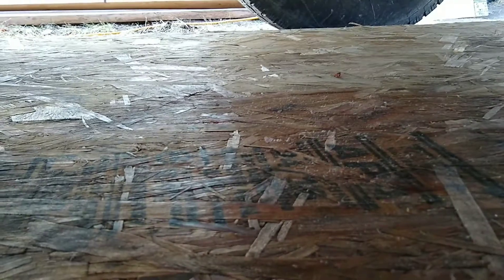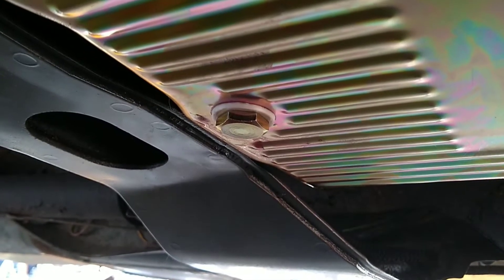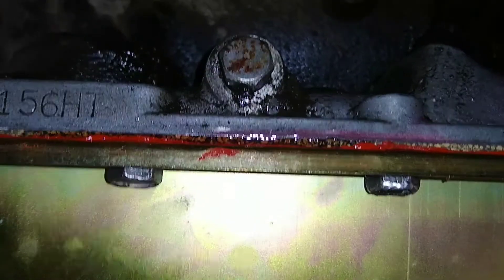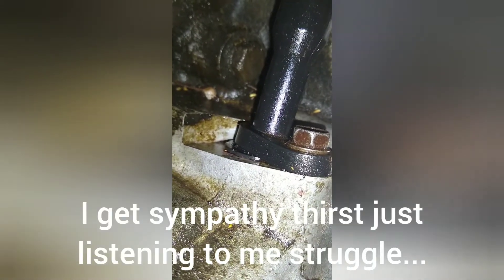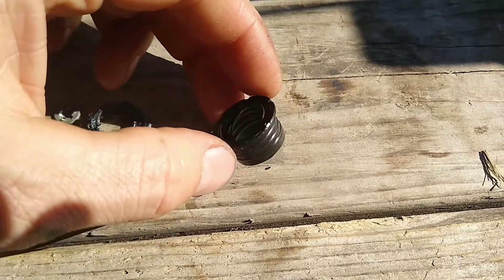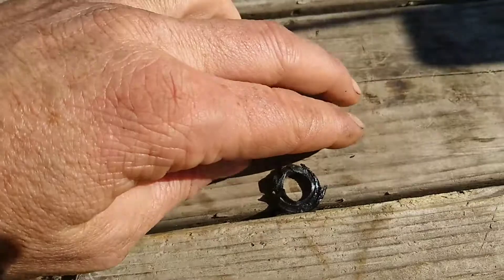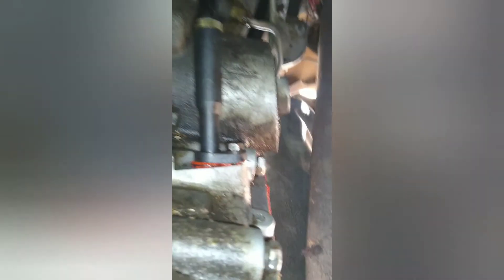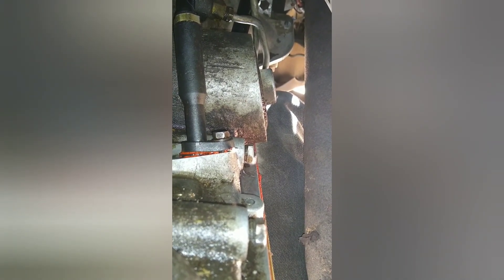FIXED! The 7 Year 700R4 Tranny LEAK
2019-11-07 I finally fixed the seven year transmission fluid leak on my TH700R4. Watch me find the elusive drain after replacing the pan.